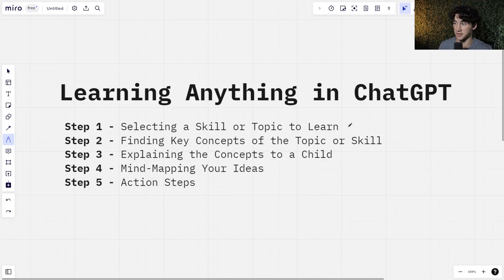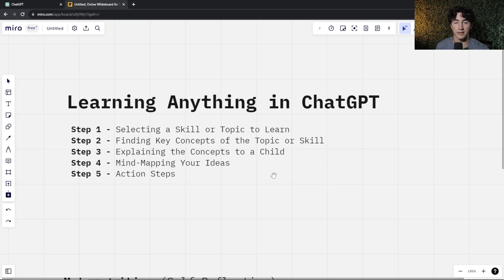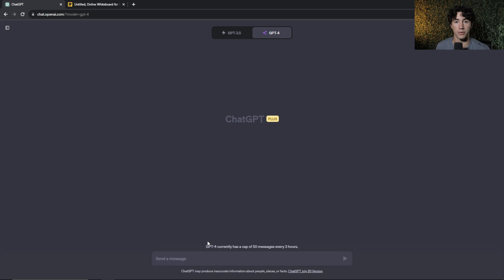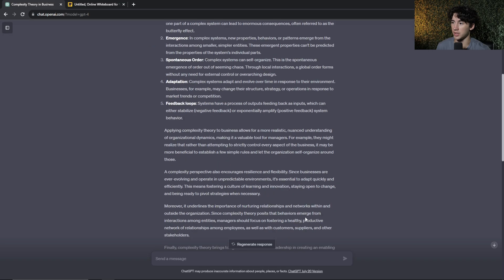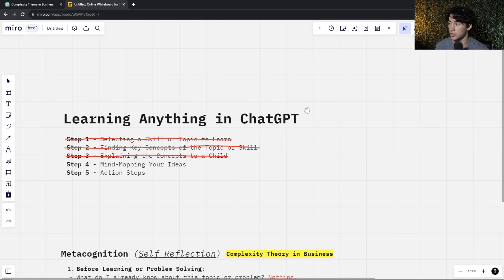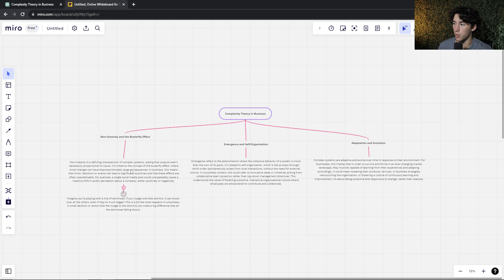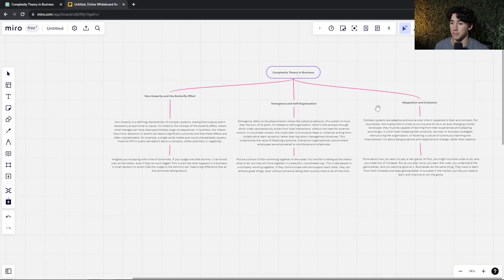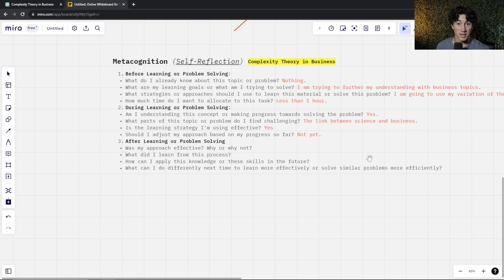Quickly Learn ANYTHING using ChatGPT in 2023! (Unique Method) 🧠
ChatGPT is a great tool for learning new information. Not only can it generate solid information on thousands of subjects, but ChatGPT can teach you in a way that helps you retain and learn new topics or skills faster than ever before. In this ChatGPT tutorial I dive into my method of learning in ChatGPT and how it's helped me become more productive.

⌚Chapters:
0:00 - 10x Learning Speeds
0:32 - My Process (5 Steps)
2:27 - ChatGPT Course and Community
3:02 - Selecting a Topic or Skill
3:24 - Metacognition Phase 1
5:20 - Finding Key Concepts
8:02 - Explaining Information to a Child
10:08 - Mind-mapping Your Ideas
13:47 - Metacognition Phase 2
15:10 - Action Steps
17:41 - Metacognition Phase 3
18:22 - Please Like and Subscribe :)